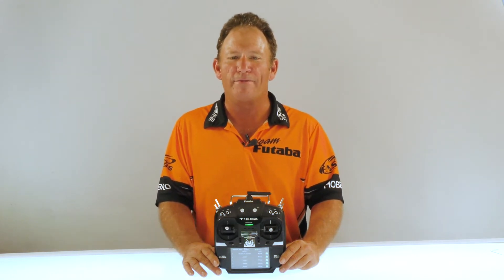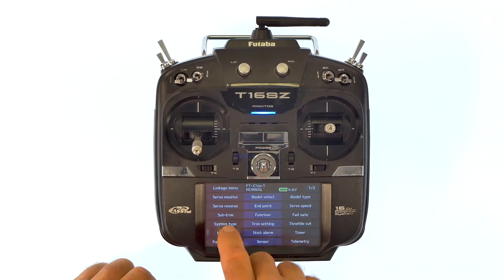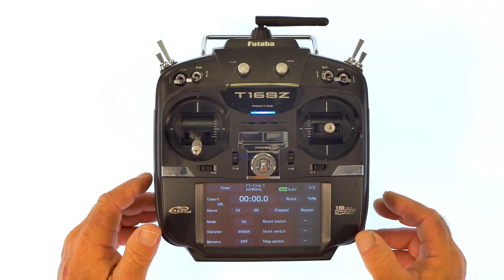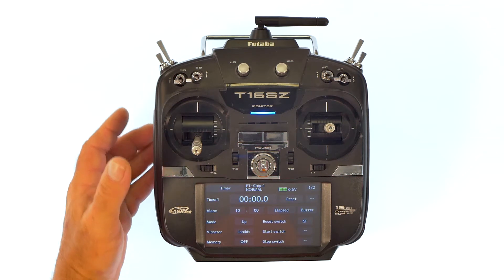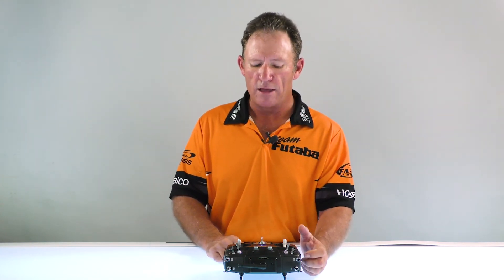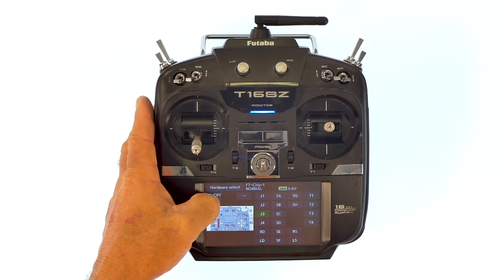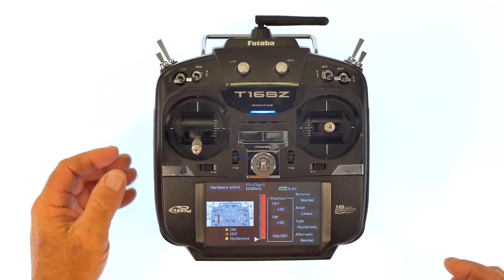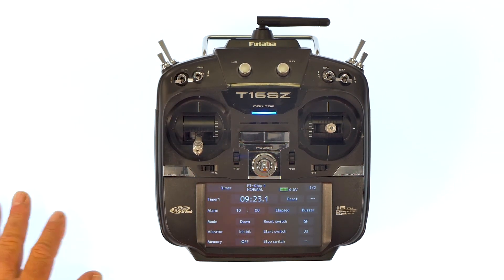Futaba 16SZ Timer Setup : Tips & How To’s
Never run out of go juice again! World Champion pilot Chip Hyde shows you how to set up a timer, link it to your throttle, and ensure you always know how long you’ve been in the air.